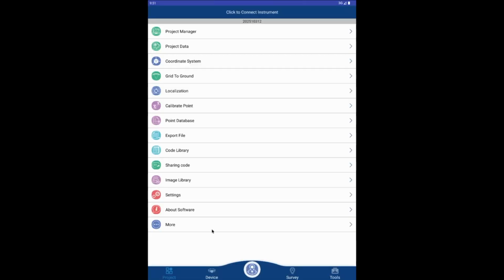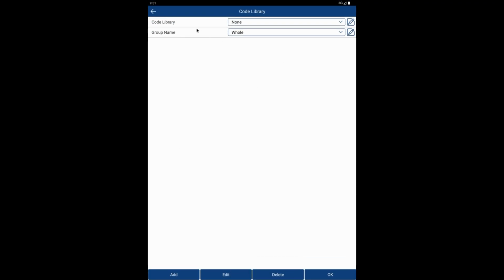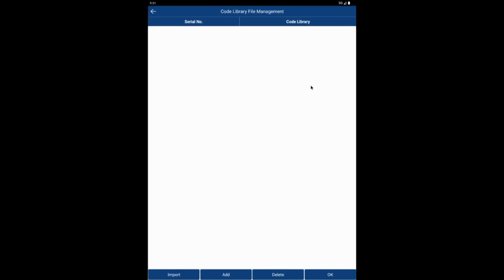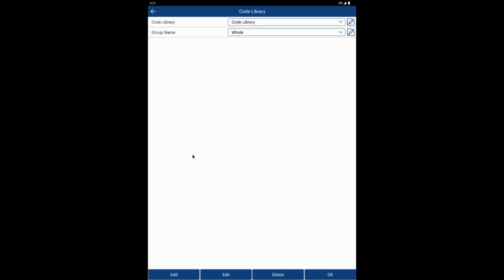How To: Creating a Code Library | Bench Mark & Survey Crew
Learn how to create a code library in GeoMeasures Survey Crew—step by step. Nolan shows where to find Code Library on the Project tab, how to use the pencil & page icon to Add, name your library, note the auto-generated serial number, and then select it from the dropdown so you can start building and editing your codes.

What you’ll learn:
Locating Code Library on the Project tab
Creating a new library (Add → Name → Serial Number)
Selecting the library from the dropdown and getting it ready for use
Import vs. create/edit options for future code management

Why it matters:
A clean, consistent code library speeds up field-to-finish, reduces rework, and standardizes deliverables across crews—especially when paired with RTK/GNSS survey equipment and modern land surveying software.